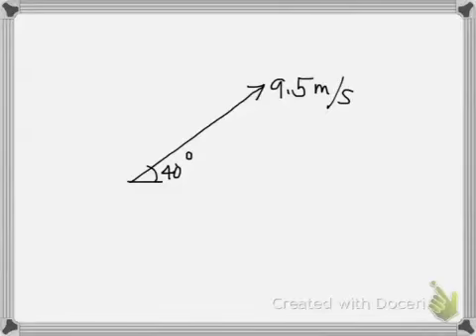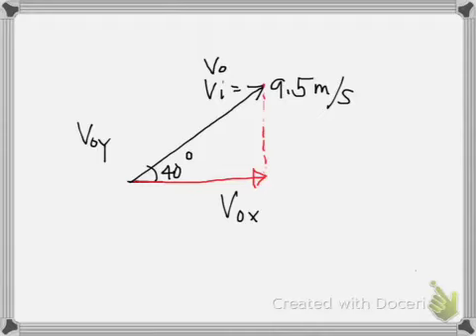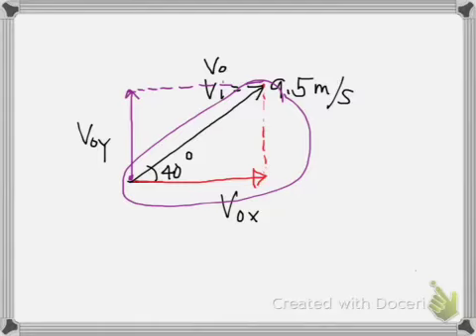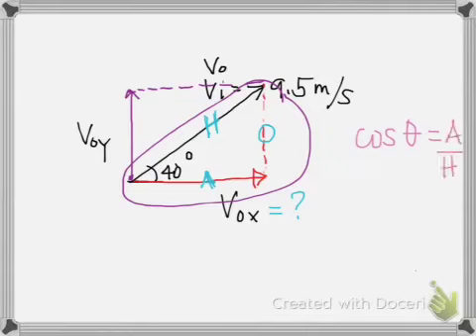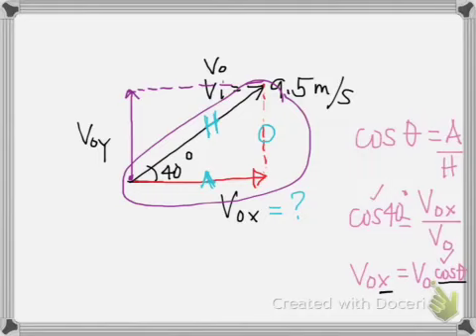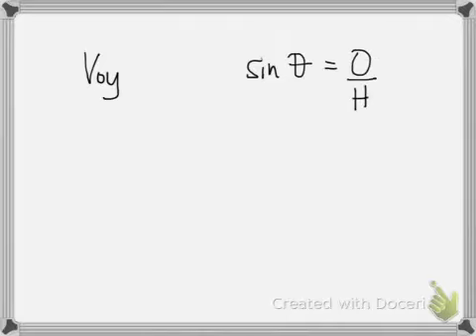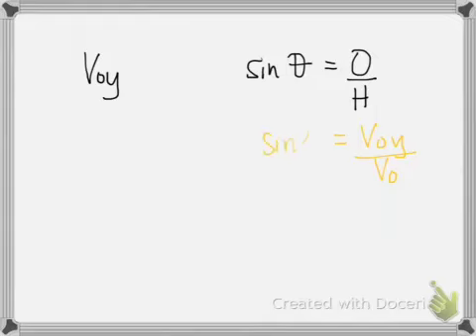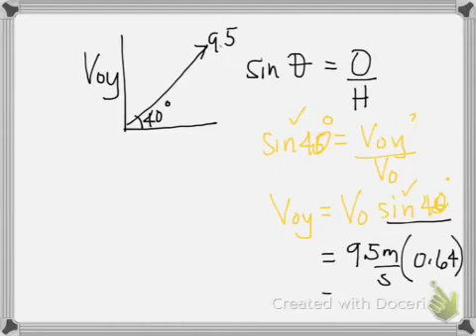Resolving initial velocity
Projectile motion - launched at an angle